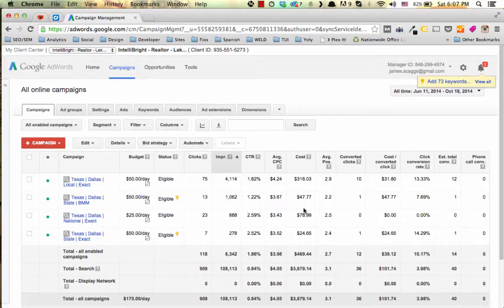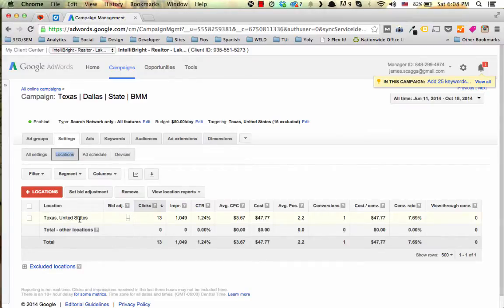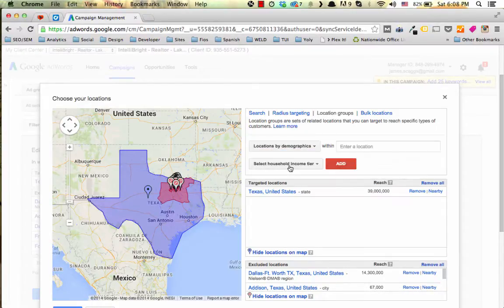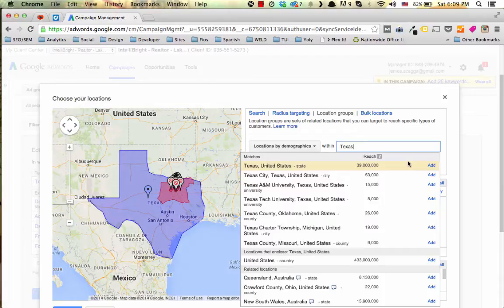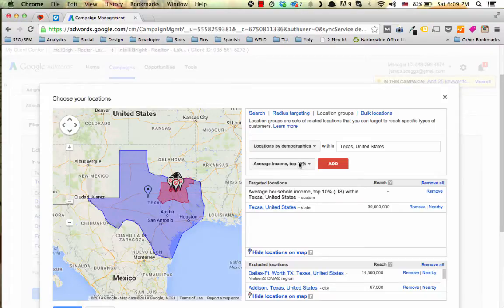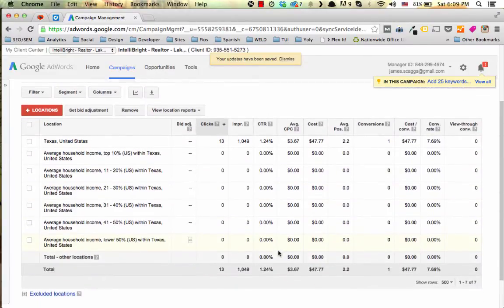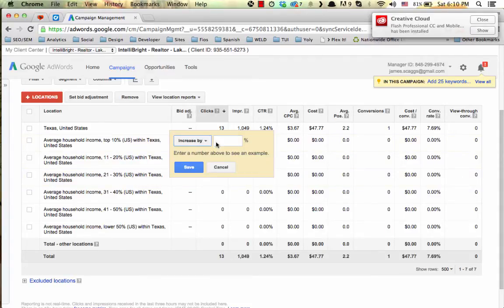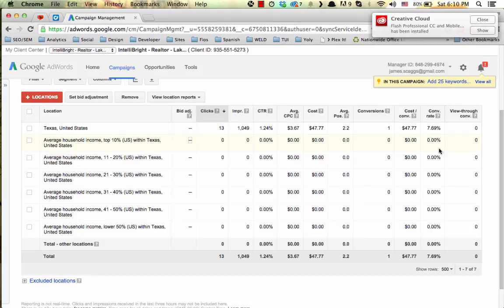Adwords - Demographic Bidding - How to Adjust Bids Based on Household Income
In this 2 minute video we show you how to adjust your Adwords bids based on the average household income of a person searching on Google for your product or service.

This strategy will allow you to increase bids for people that are in the Top 10% of average household incomes in a given geographic location.  It also works with decreasing bids for people in the lower household income tiers.

See our full post at Unbounce.com to understand all the details of this Adwords bidding strategy.